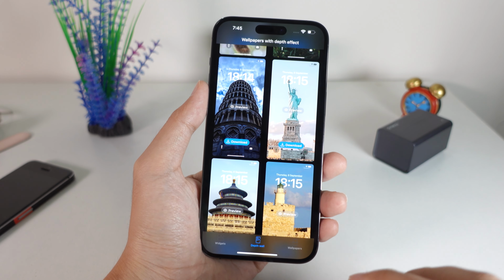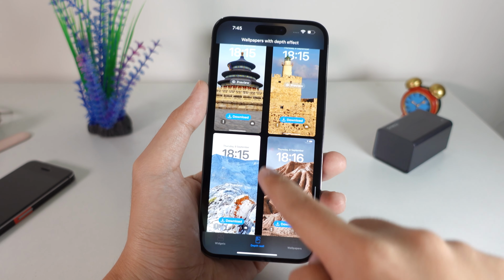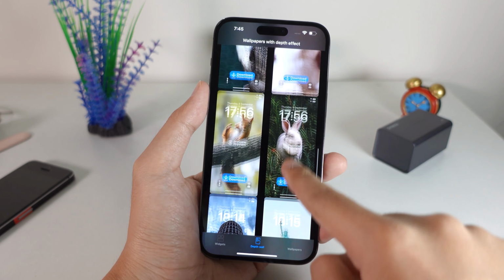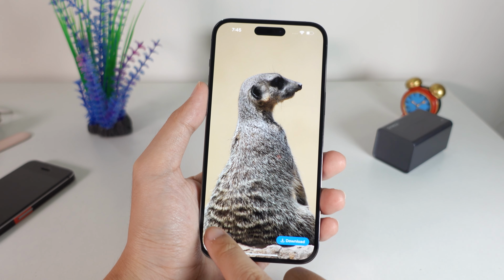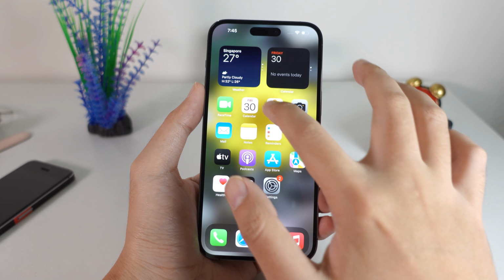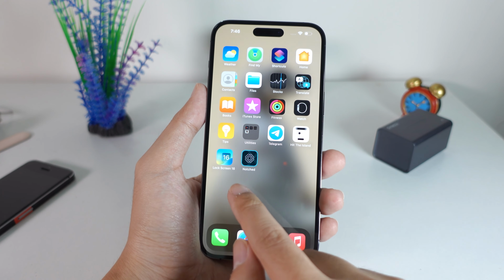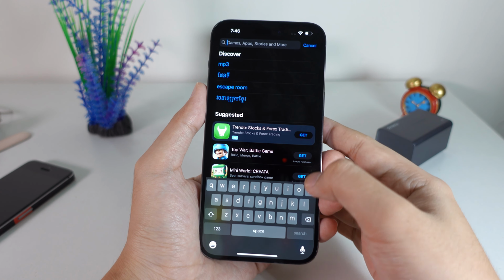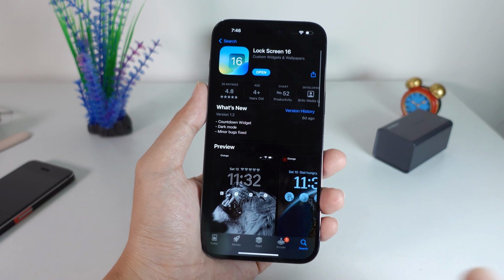MUST DOWNLOAD APP - iOS 16 Depth Wallpaper